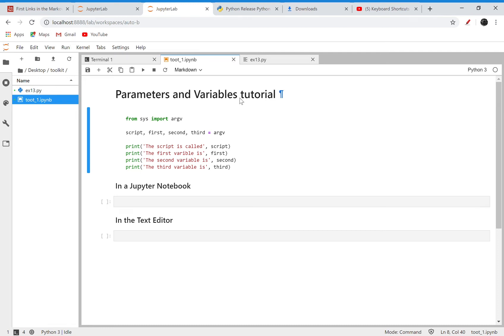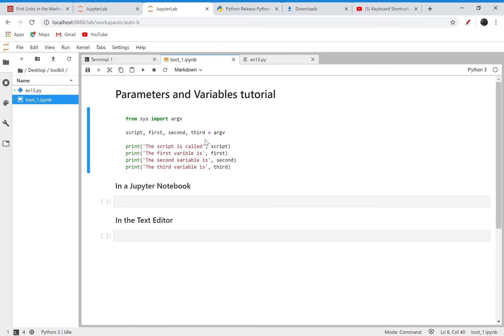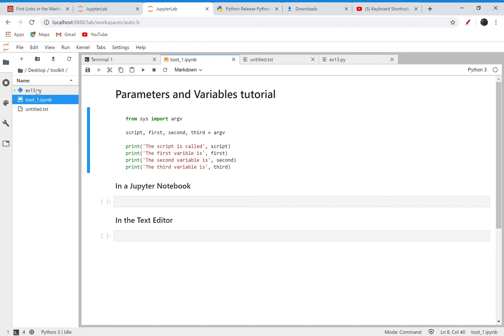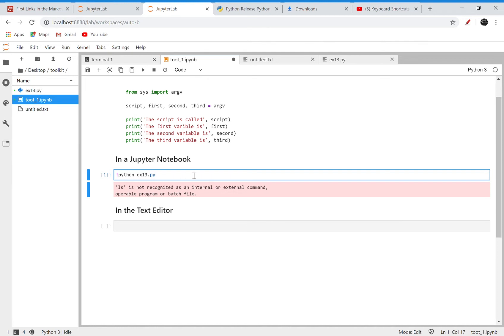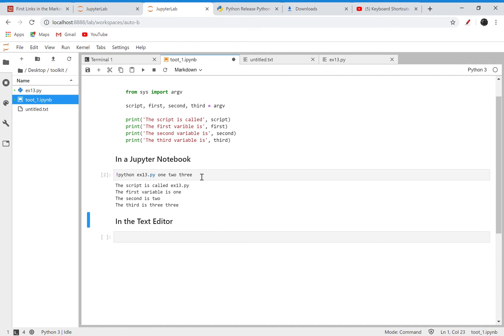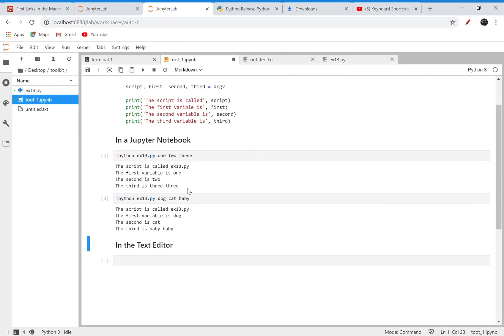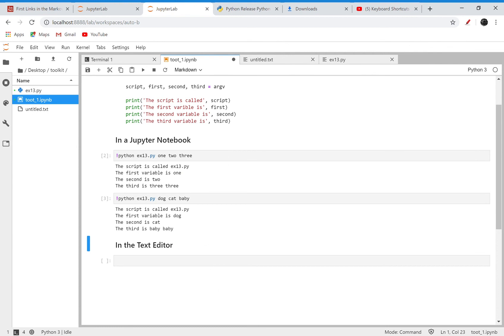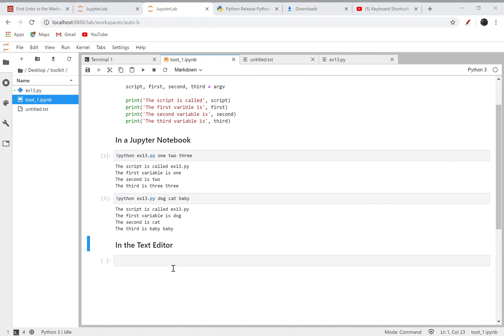Argv in Jupyter Notebook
Args in Jupyter notebook.